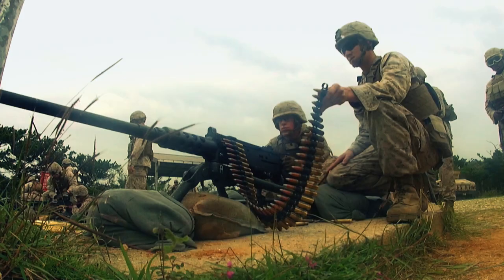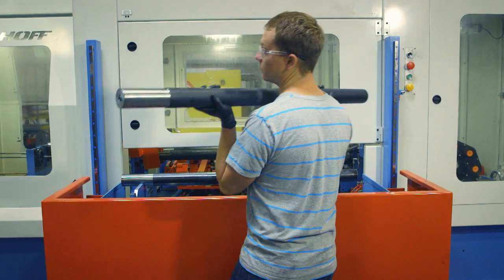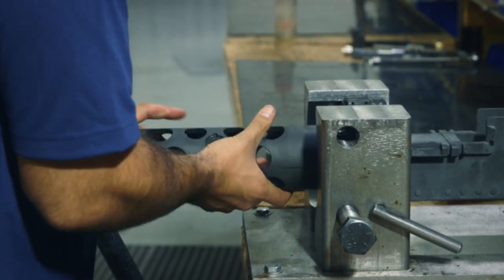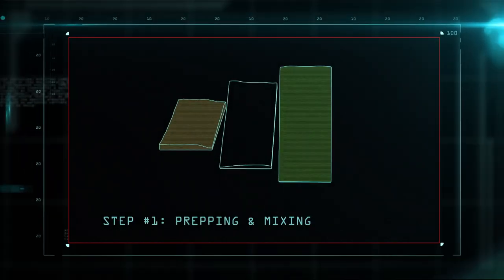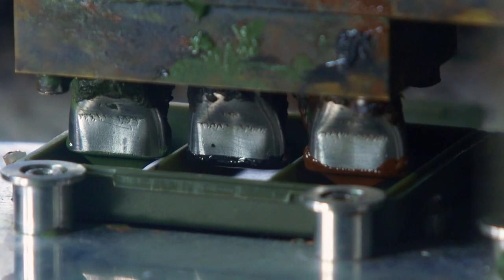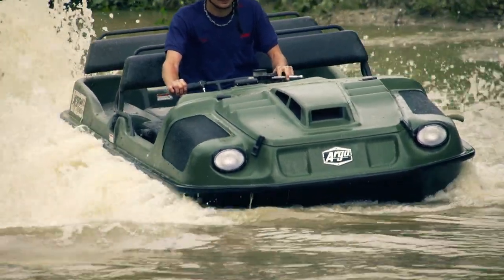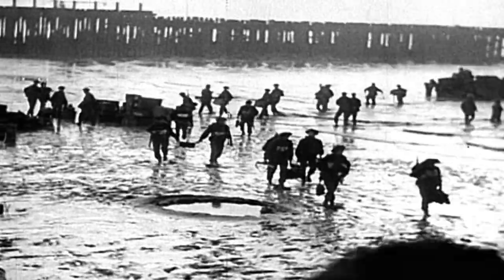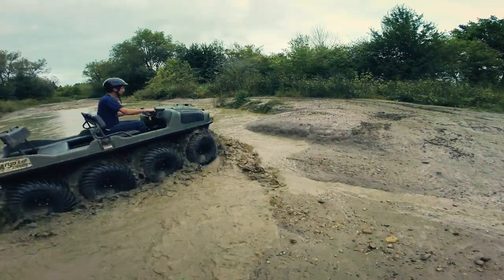Battle Factory - M2 Machine Gun | Episode 11 | HD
The M2 machine gun and the Argo amphibious ATV embody engineering designed to perform reliably in demanding conditions. This is a testament to their enduring legacy and continued use in military and civilian operations worldwide. The M2 features a robust design capable of withstanding the harshest conditions. The Argo amphibious ATV is designed to conquer challenging terranes and water obstacles.